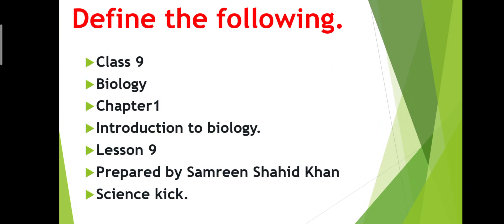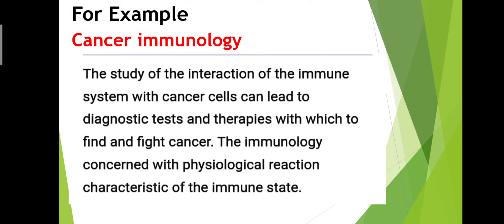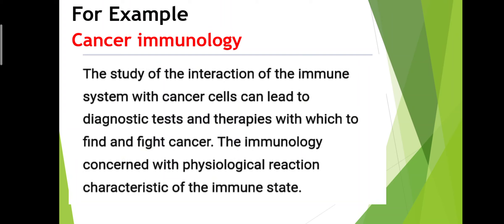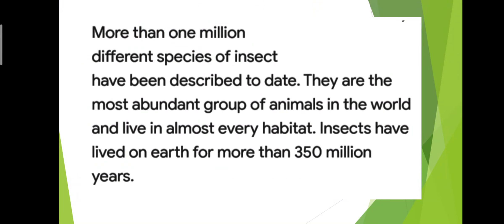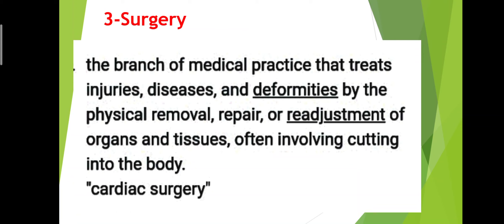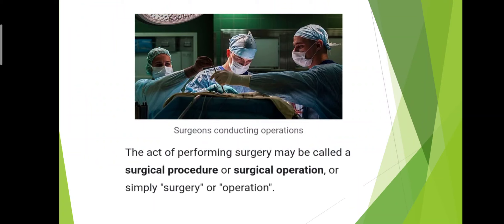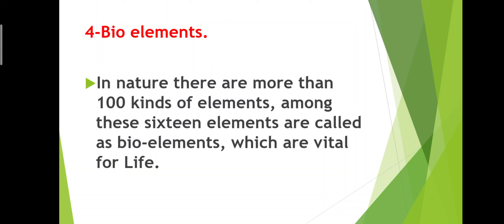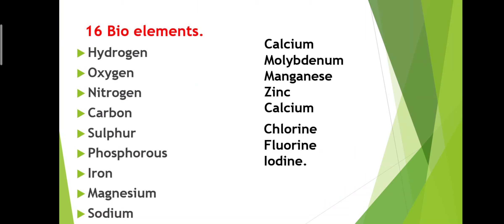Immunology, Entomology,Surgery, Essential elements.Lesson9 Biology Class9.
Immunology, Entomology, Surgery, Essential elements.